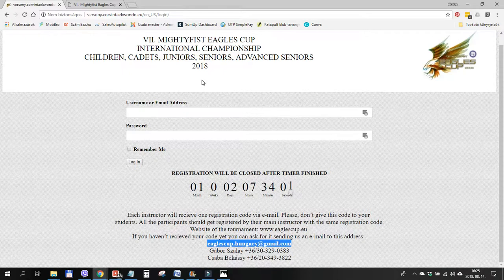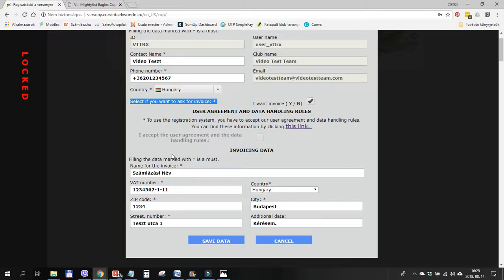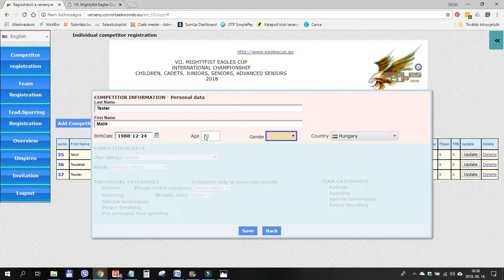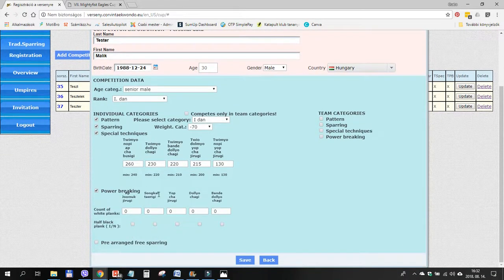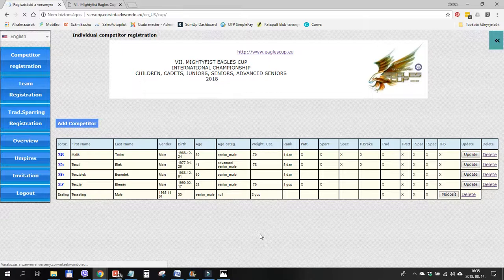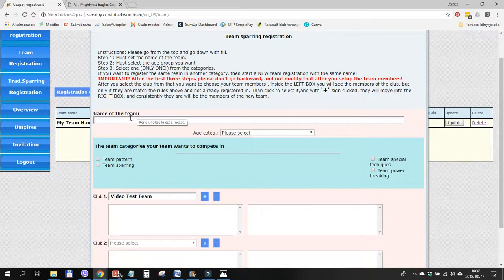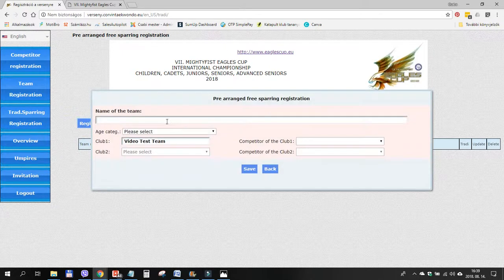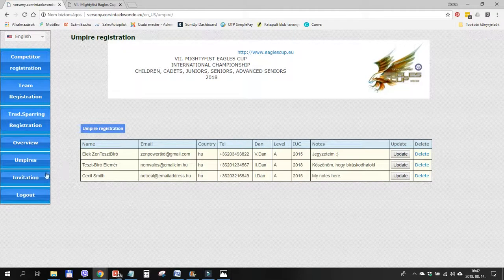Eagles Cup 2018 Registration system introduction (EN)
Short introduction of the registration system of VII. Mightyfist Eagles Cup.